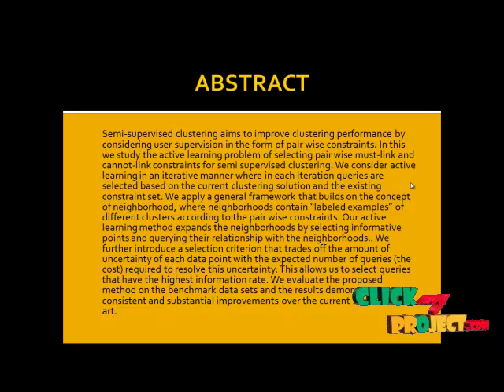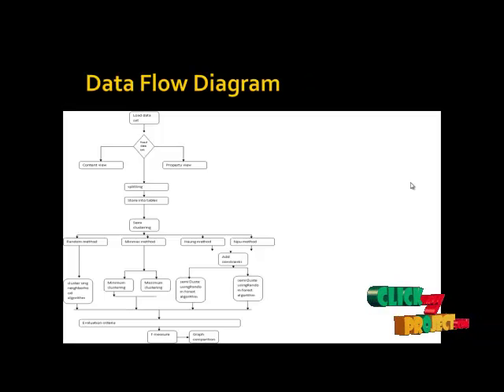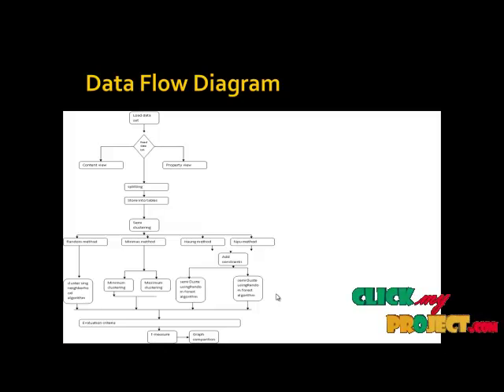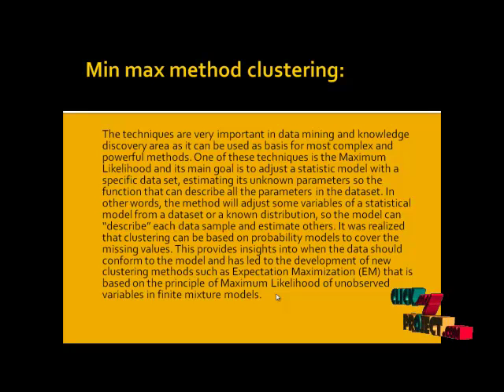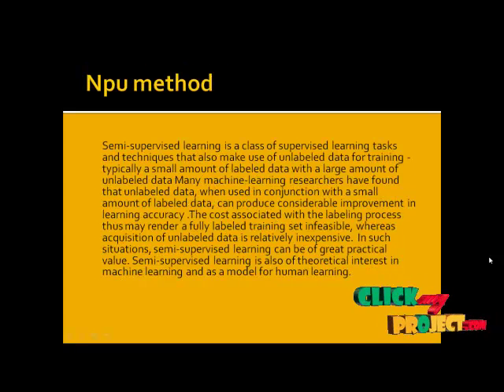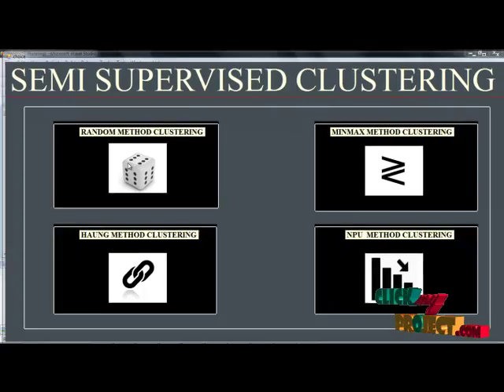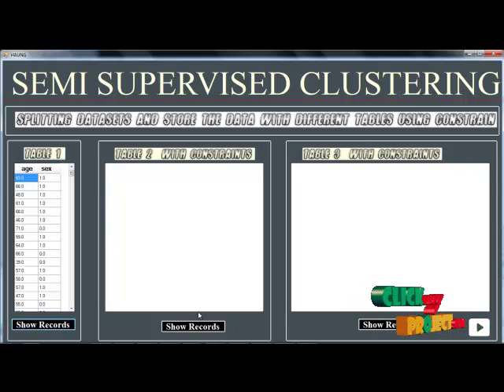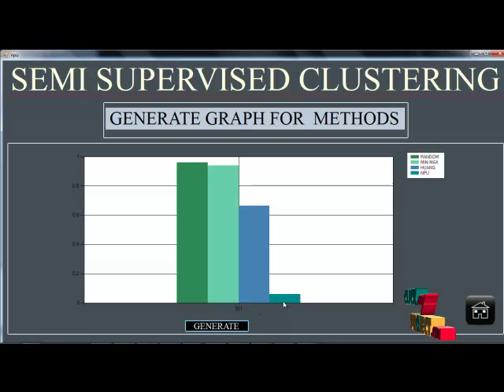Final Year Projects 2015 | Active Learning of Constraints for Semi-Supervised